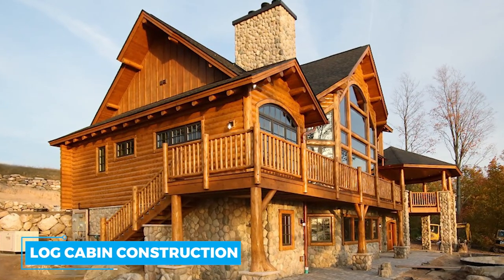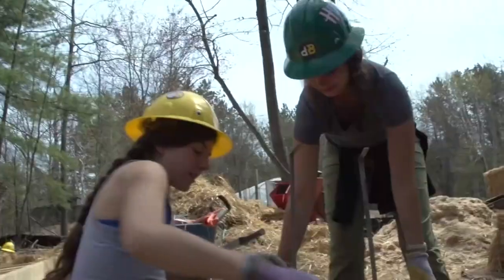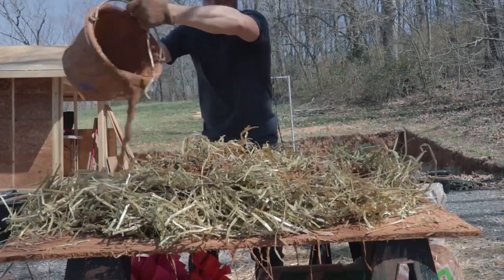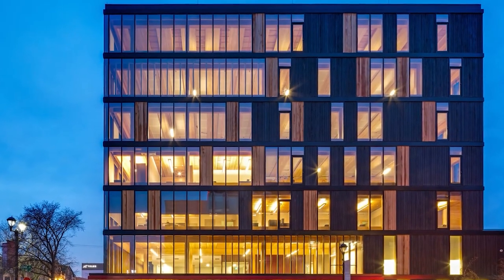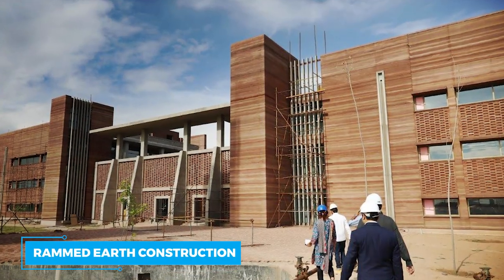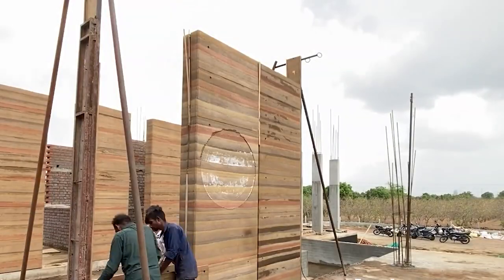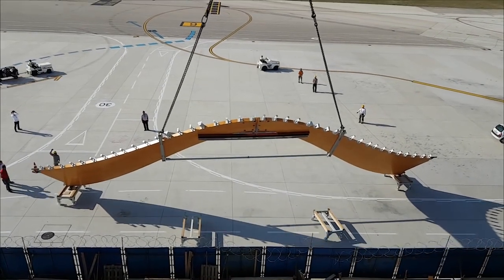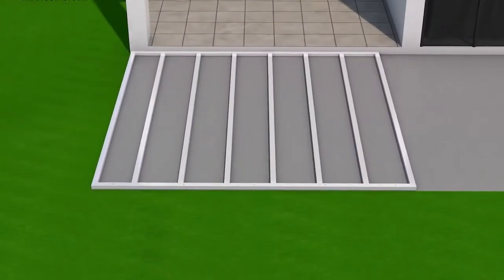Best Wood House Construction Technologies That Are Worth Seeing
Welcome Back To Build Tech!

Wooden is a material that can trace its interactions with humans back to the Roman era more than 2,000 years ago and is the most popular material used today. When tonnage is compared, the use of concrete outweighs plastic, wood, aluminum, and steel combined. What’s equally amazing about concrete is the material’s ability to continuously be the center of innovation. Technology is impacting the construction industry like never before. From cloud-based collaboration and the development of digital twins to robots, super-materials, wearable tech, pollution-eating buildings, and even artificial intelligence (AI), an incredible array of actions is helping to improve a sector that shapes how every human being on Earth can live their lives. These emerging construction technologies have a big part to play in transforming the construction project life cycle, from fast-tracking the construction schedule for a new build to creating buildings that are environmentally efficient and sustainable by building with new hybrid materials. In this video, we are looking into the Best Wooden House Construction Technologies You’ve Never Heard Of